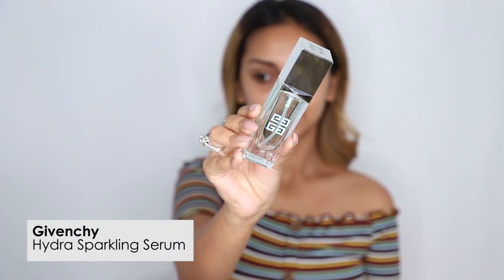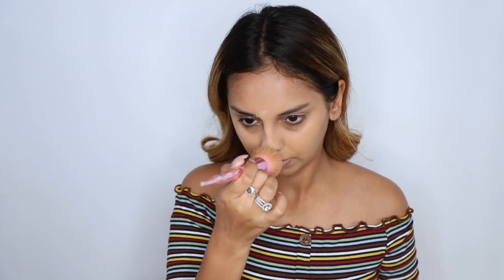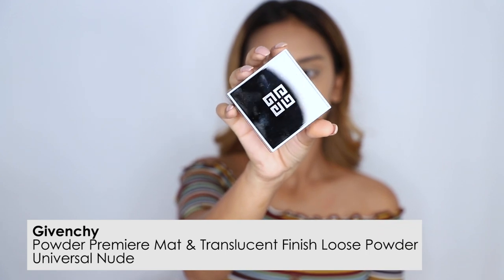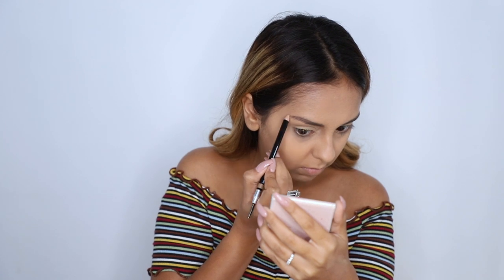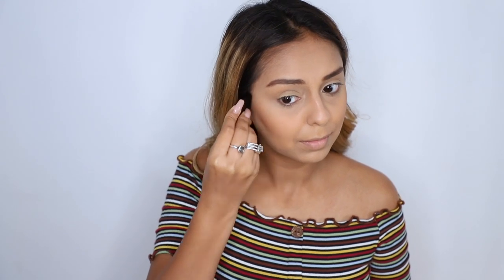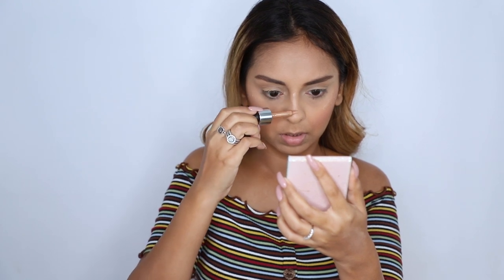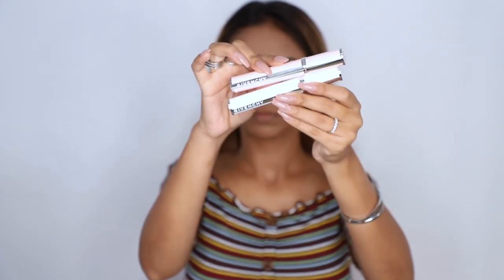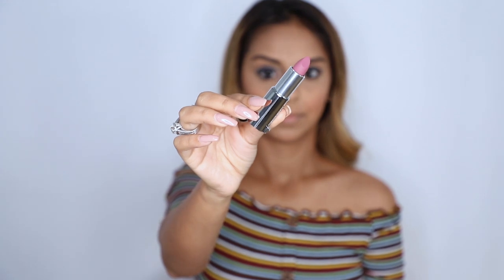Honest Review | Full Face Makeup Tutorial W/ Givenchy Beauty | First Impressions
This look turned out pretty nice, and I did my best to keep the reviews 100% authentic! I hope this will help you shop better when you decide to splurge next!

PRODUCTS FEATURED:

Givenchy Matissime Velvet Radiant Mat Foundation SPF 20 - Mat Honey (05)
Givenchy Mister Instant Light Corrective Pen - Concealer (3)
Givenchy Mister Instant Light Corrective Pen - Concealer (6)
Givenchy Powder Premiere Mat & Translucent Finish Loose Powder - Universal Nude
Givenchy Prisme Visage Silky Face Powder -Taffetas Caramel (7)
Givenchy Prisme Powder Blush Duo - Rite (04)
Givenchy Crayon Sourcils Eyebrow Pencil - Blonde (02)
Givenchy Khol Couture Waterproof Retractable eyeliner - Black (01)
Givenchy Mister Brow Groom - Universal Brow Setter (01)
Givenchy Noir couture Waterproof Mascara - Black Velvet (1)
Givenchy Base Mascara Perfecto Volumizing & Care Primer
BVLGARI Lip Balm
Givenchy Le Rouge Mat Velvet Matte Lip Color - Neo nude (215)
Givenchy Crayon Levres Lip Liner - Parme Silhouette (08)